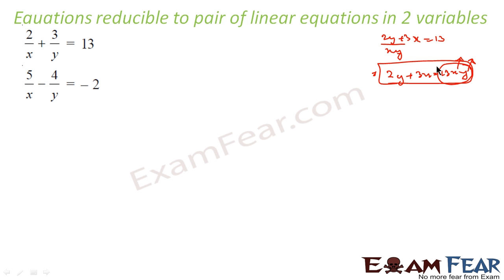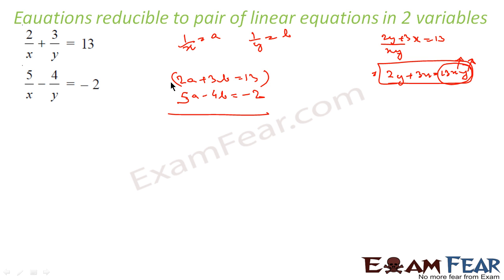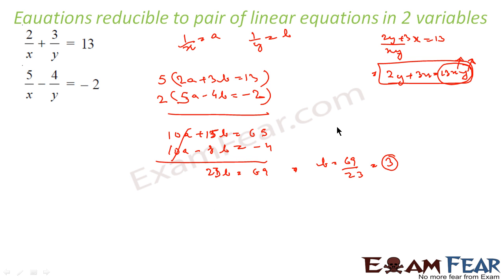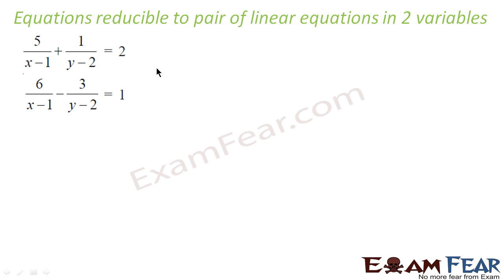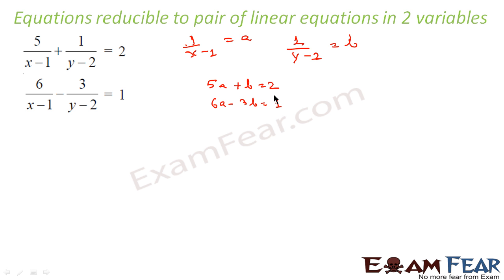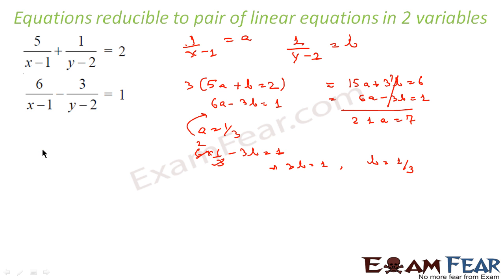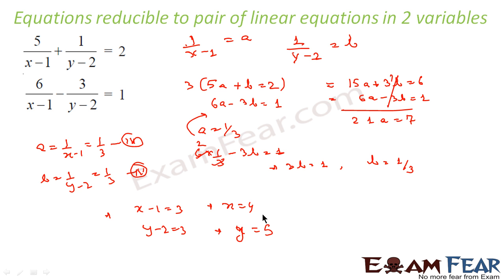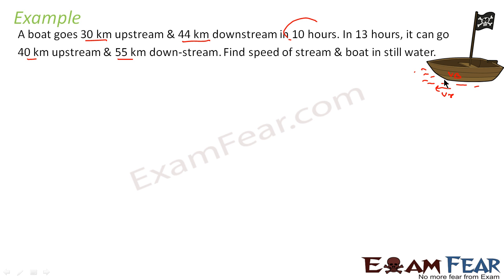Maths Pair of Linear Equation in two variable part 17 (Equation reducible to linear form) CBSE